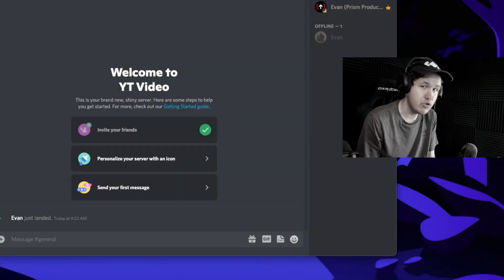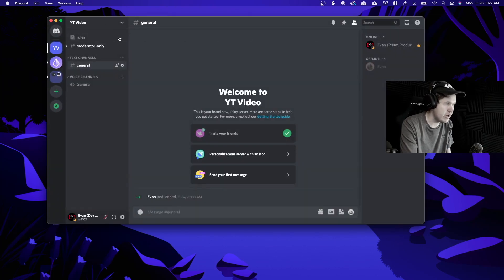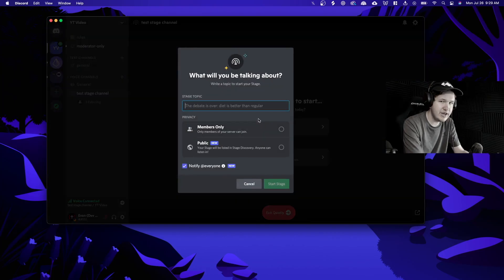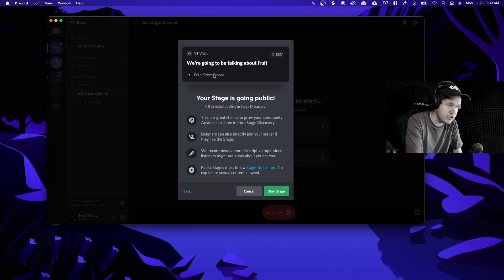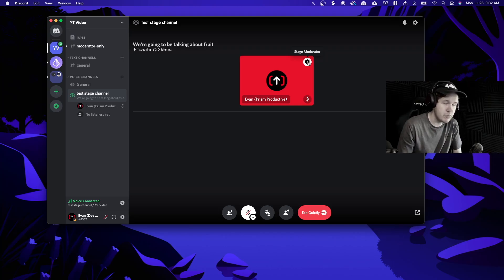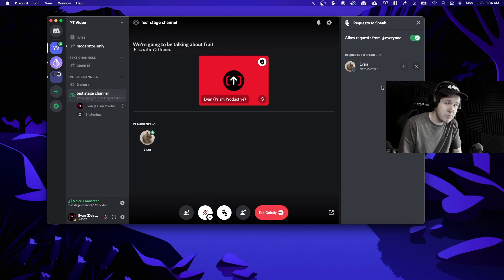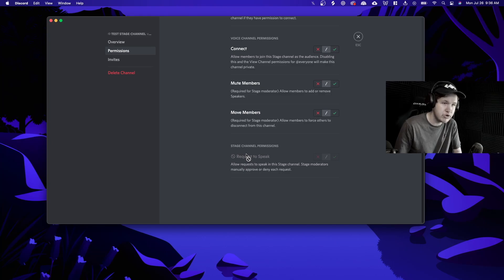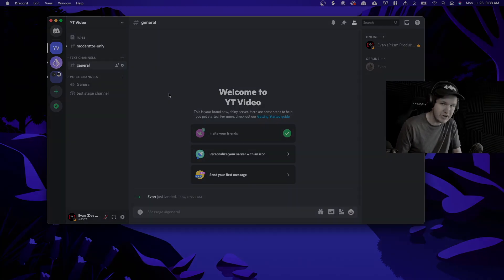How to Get STAGE Channels on Discord (Tutorial)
Learn how to make Stage Channels in Discord, which is Discord's response to Clubhouse. Invite users to speak in stage channels, manage stage moderators, and more.

Suggest it in the comments below!